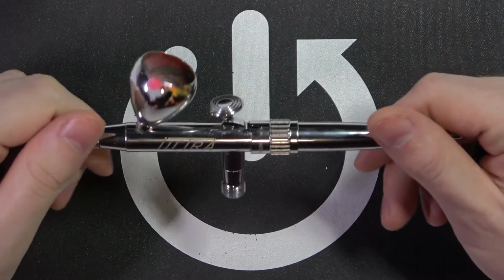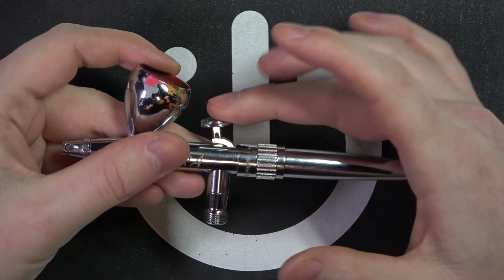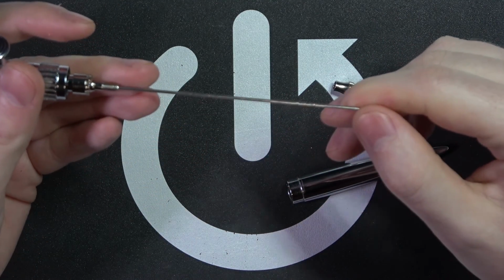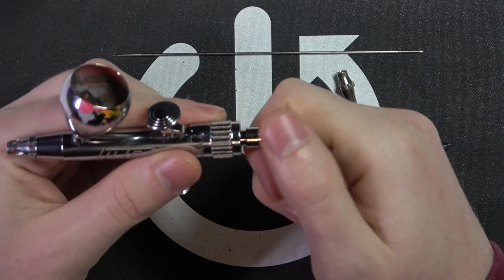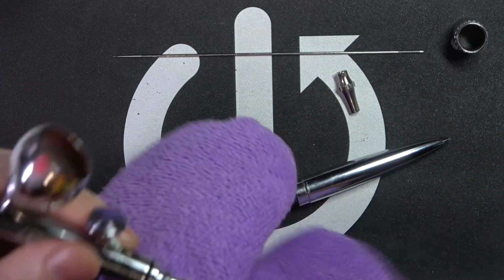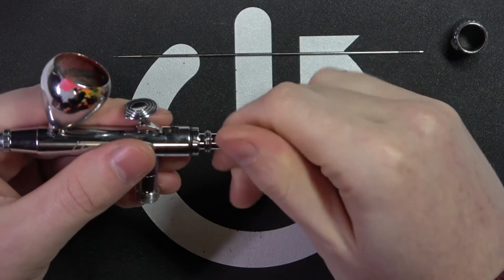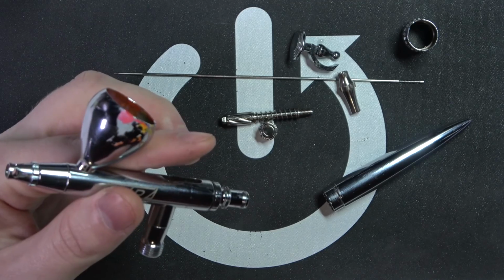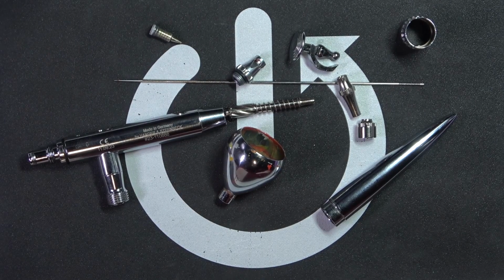How To Disassemble Harder & Steenbeck 2024 Ultra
Delve into the intricacies of the Harder & Steenbeck 2024 Ultra with our comprehensive guide on disassembly. Learn the precise steps to dismantle and maintain your airbrush for optimal performance.

How To Remove Trigger From Harder & Steenbeck 2024 Ultra
How to remove nozzle from Harder & Steenbeck 2024 Ultra
How to clean Harder & Steenbeck 2024 Ultra
How can you expertly disassemble the Harder & Steenbeck 2024 Ultra for effective cleaning and maintenance?
Ready to master the art of airbrush care? Watch our tutorial for the essential steps in disassembling the Harder & Steenbeck 2024 Ultra.